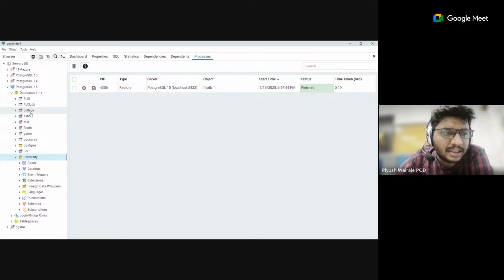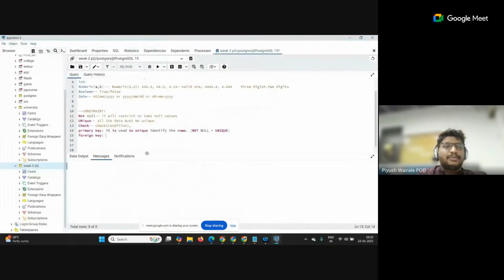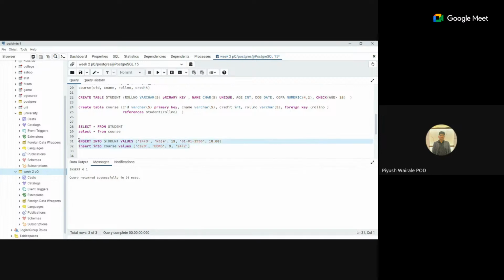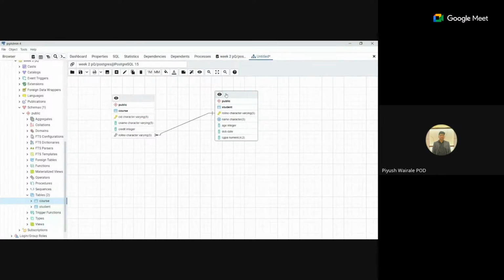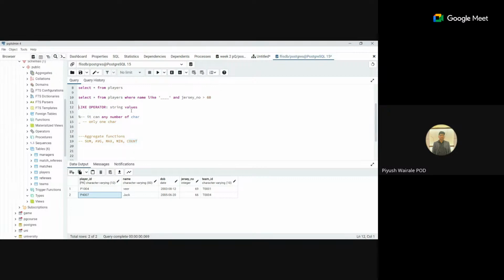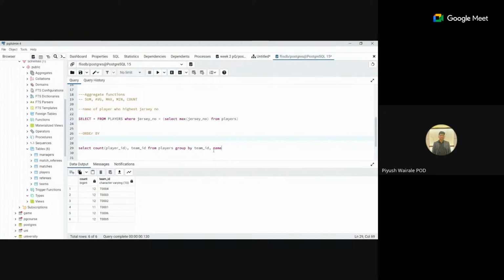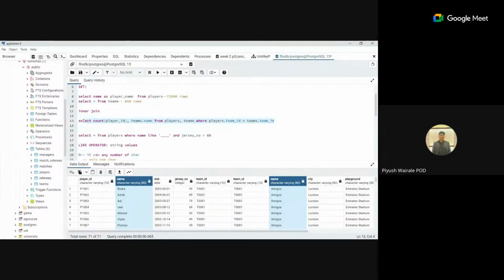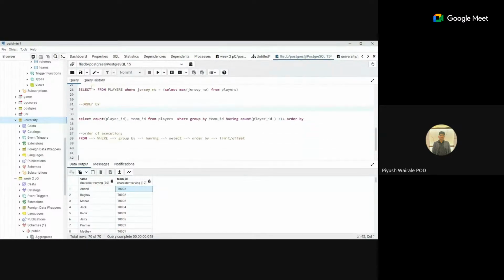Week 2: Basic of SQL